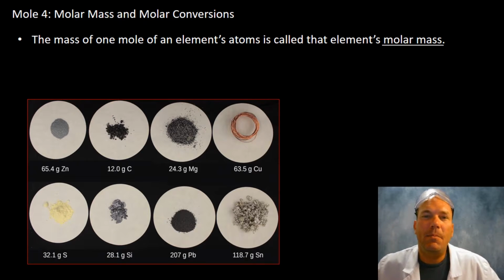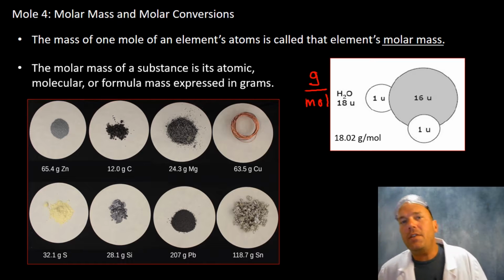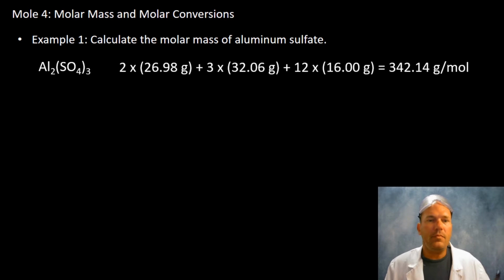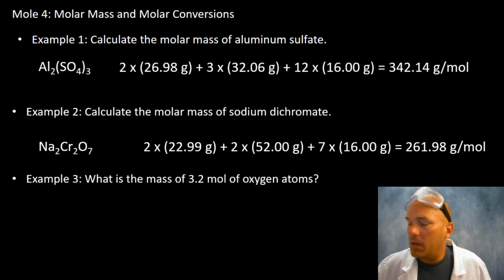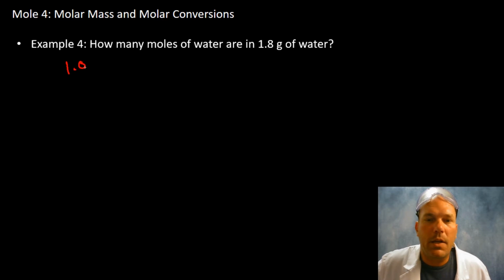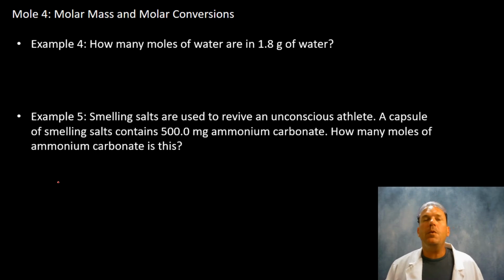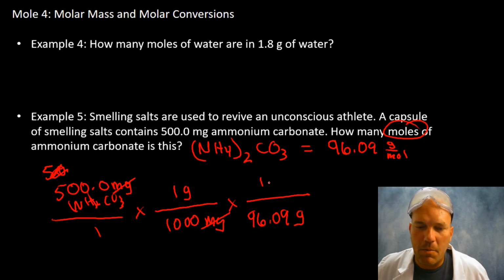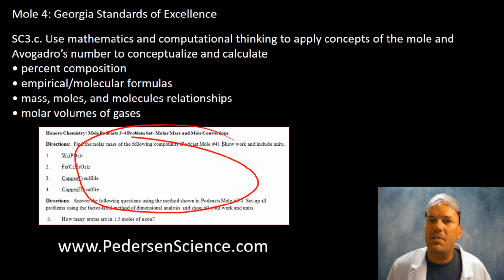The Mole 4: Molar Mass and Molar Conversions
In this video, Mr. Pedersen will teach his students how to calculate molar mass for various compounds. He will also work through a few one-step mole conversion problems.